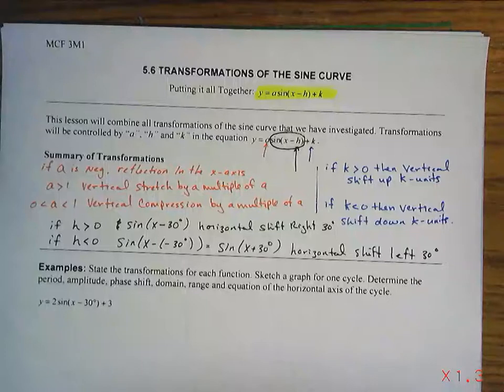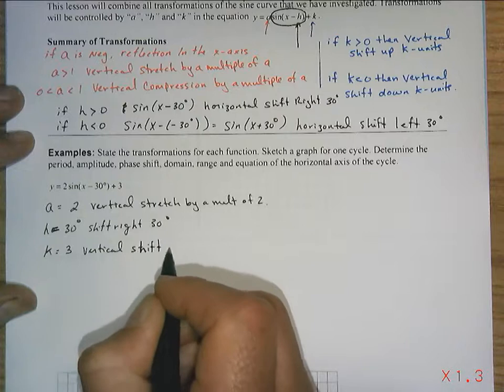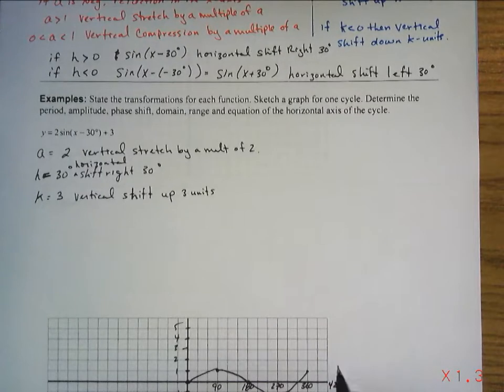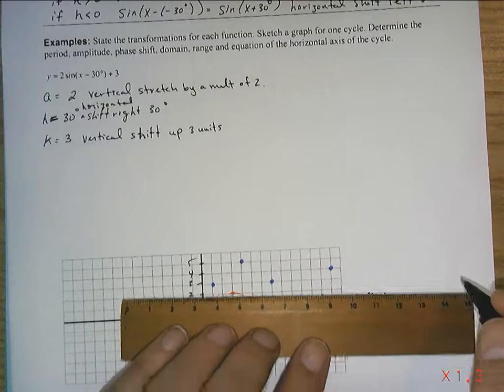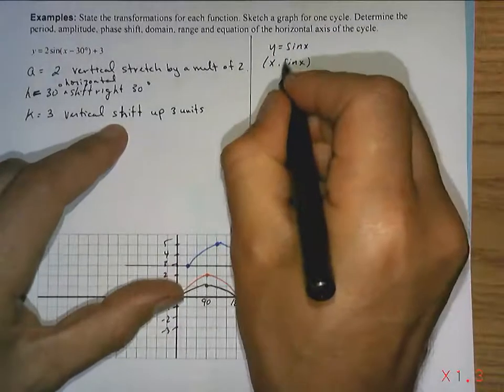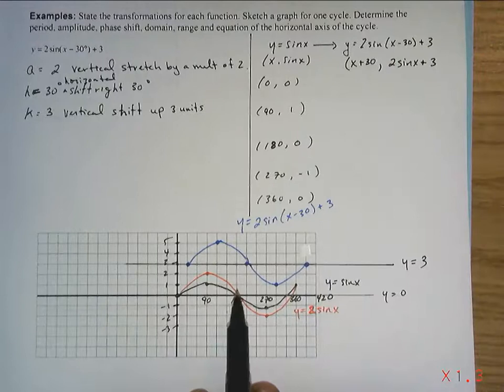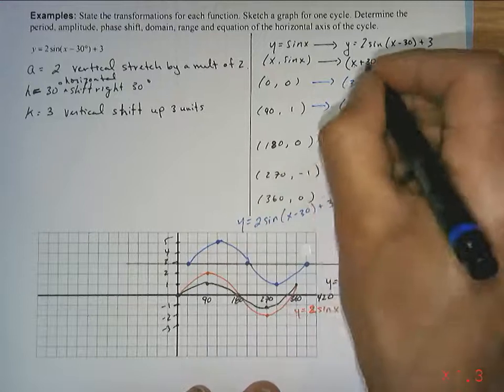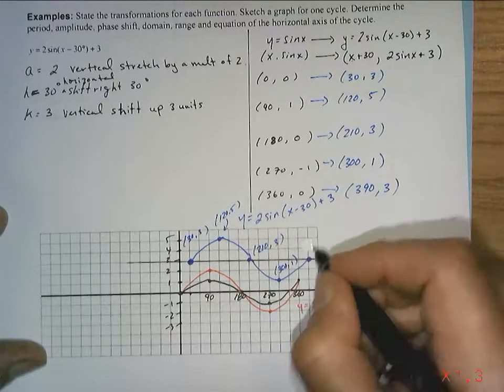Lesson 5.6 transformations all together example 1.mp4